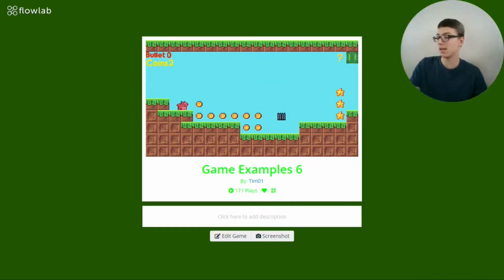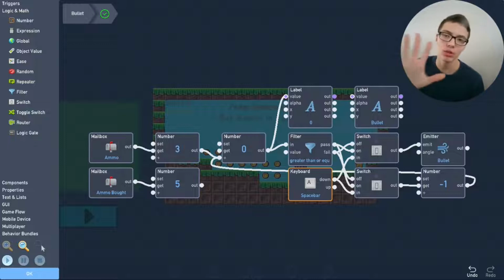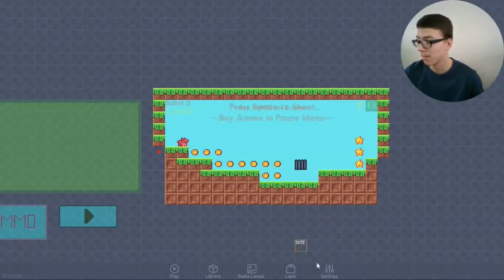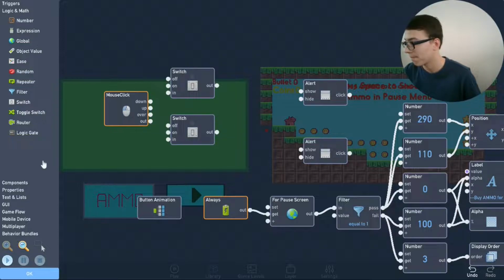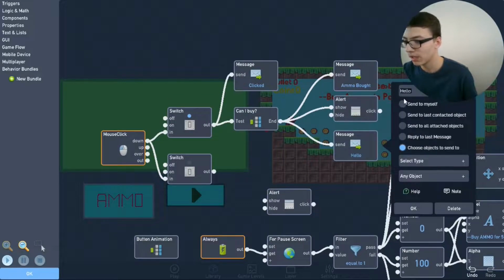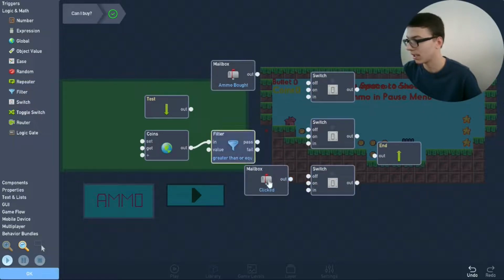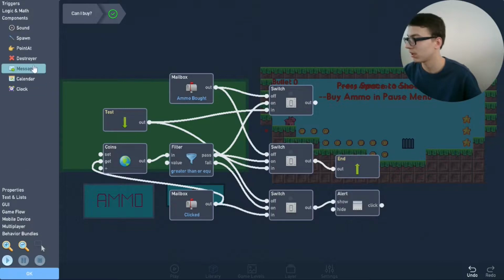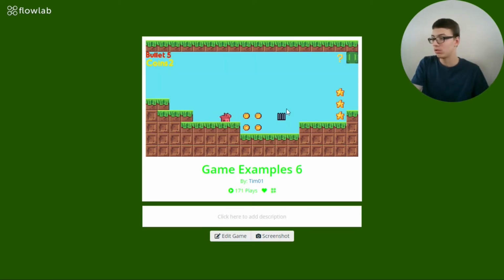How to make BUYABLE Ammo!!! (Rockin FlowJax)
Hey! In this video you'll see how to make BUYABLE AMMO!!! For the
other links, go down below:

Link to make Coins: (Later, Soon)